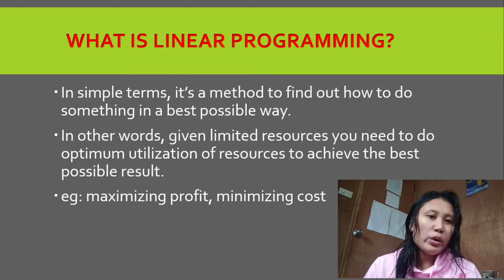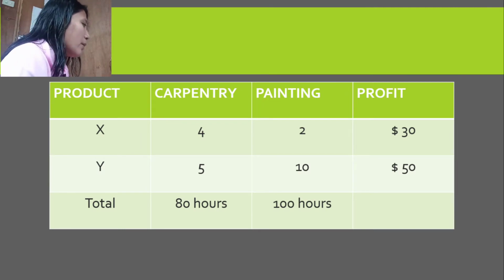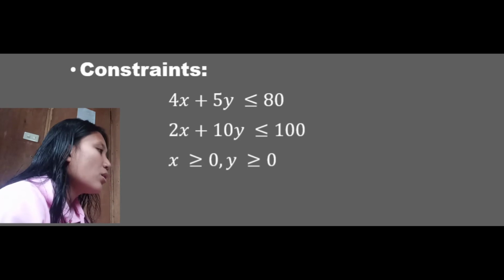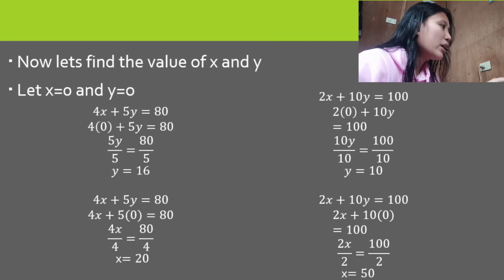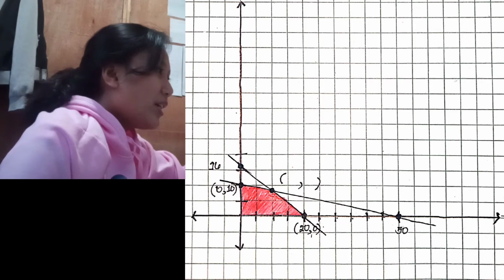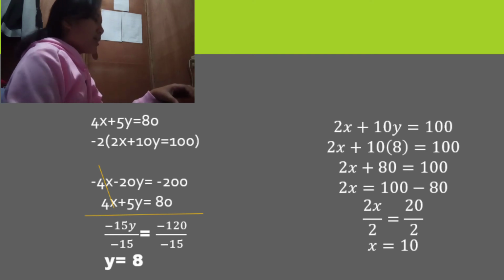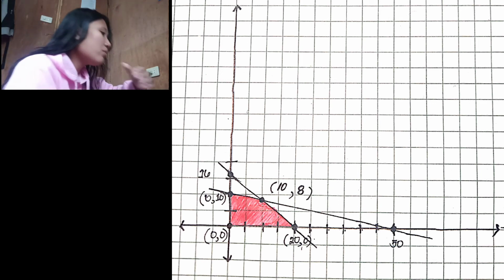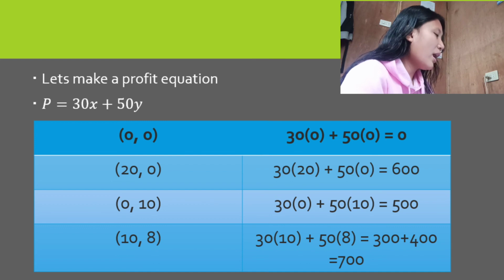LP PROBLEM USING GRAPHICAL METHOD | Michelle Cebrero